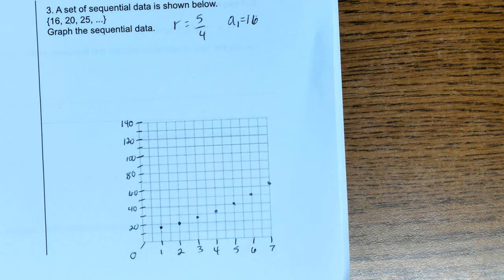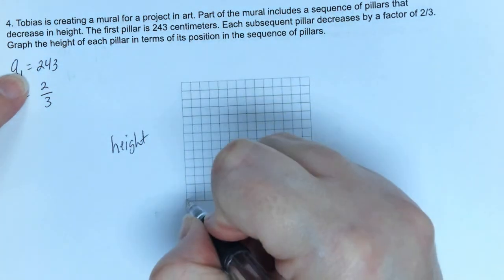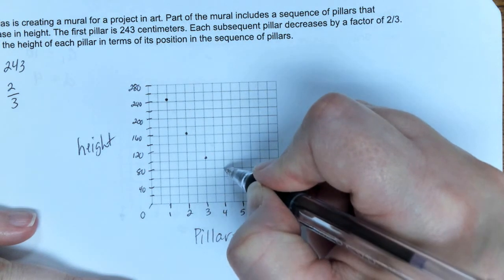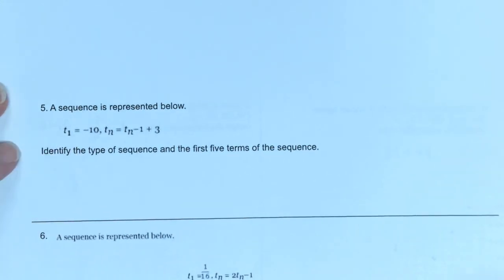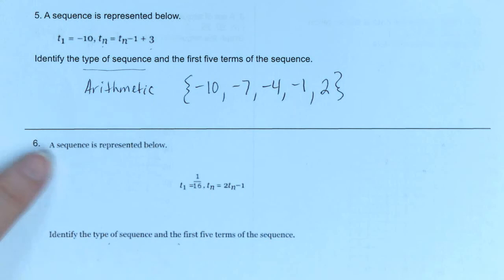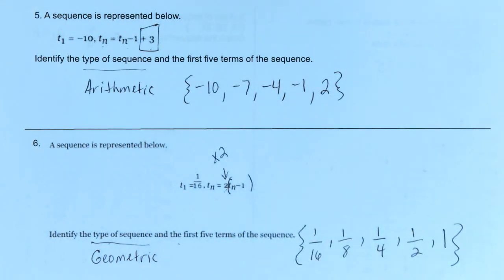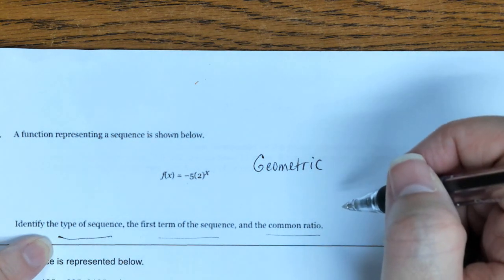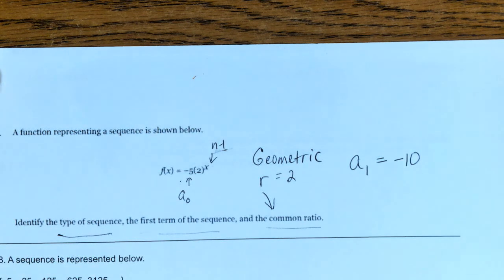5-20-21 Unit 10 Review Questions 4-7